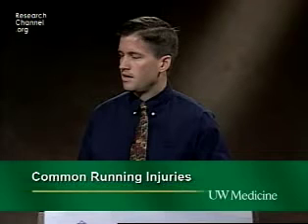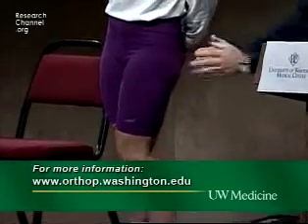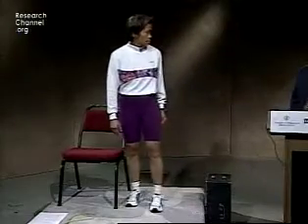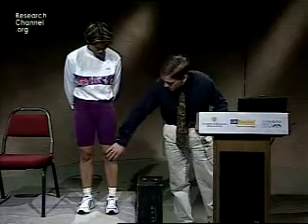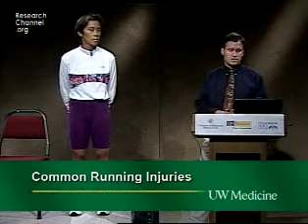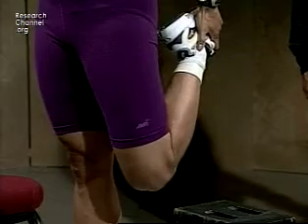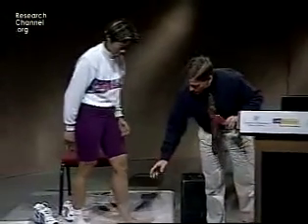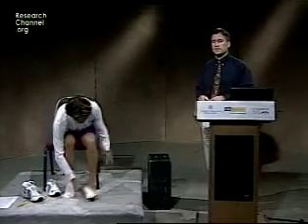Orthopaedics and Sports Medicine - Common Running Injuries Part 2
Featuring Dr John O'Kane, Lori Sabado, physical therapist, UW Sports Medicine Clinic
This presentation focuses on running injuries and conservative management with a review of the mechanisms of injury, prevention techniques, and injury treatment options.